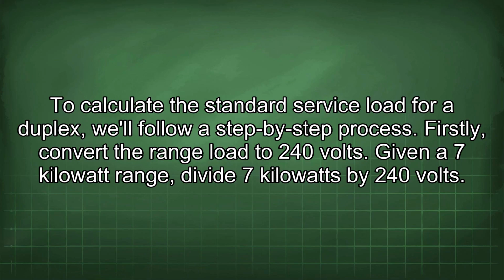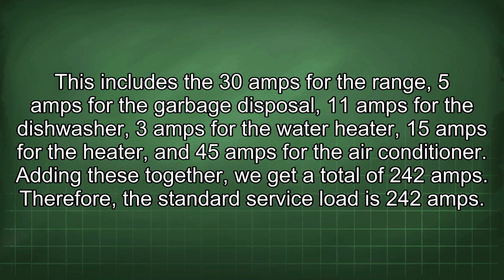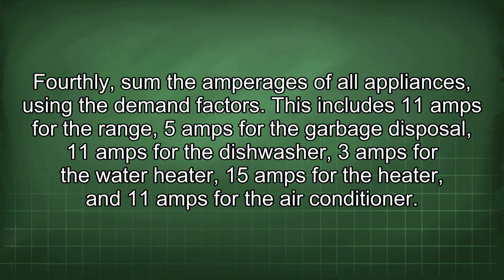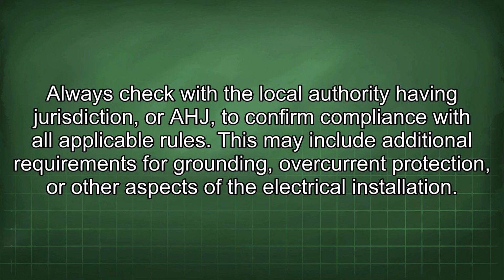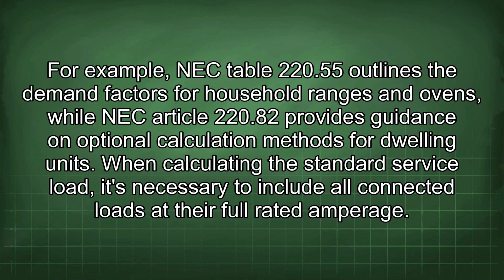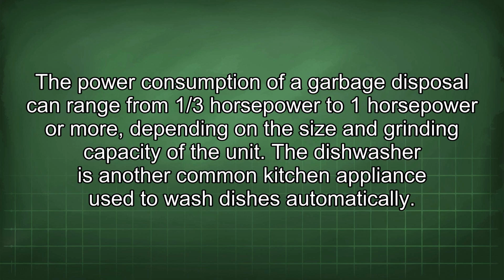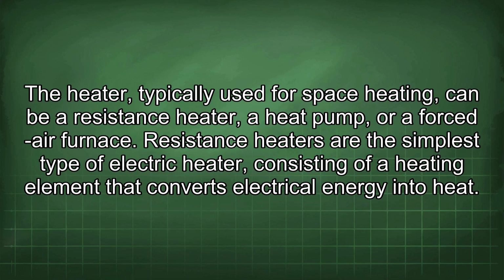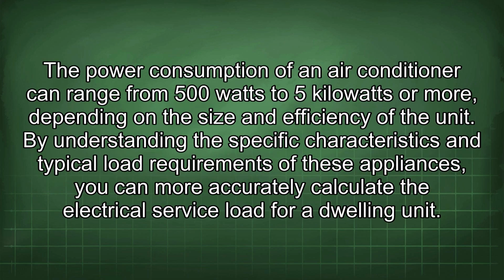Calculating Electrical Service Load Standard and Optional Methods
Learn how to calculate standard and optional electrical service loads for a duplex. We'll walk through the steps for both calculation methods. This will help you understand the amperage requirements for your electrical service.